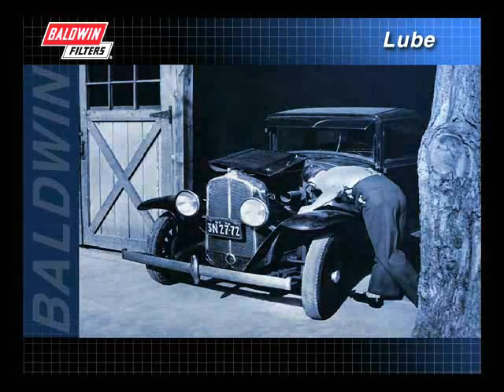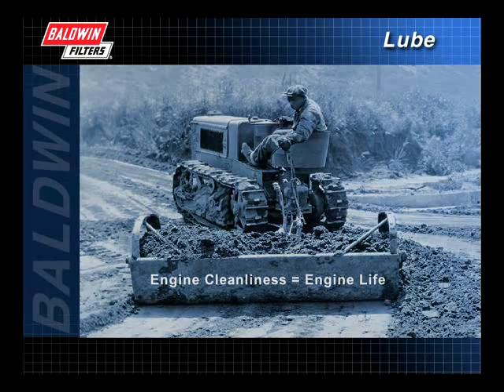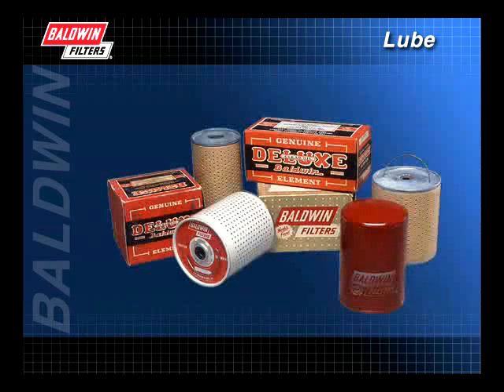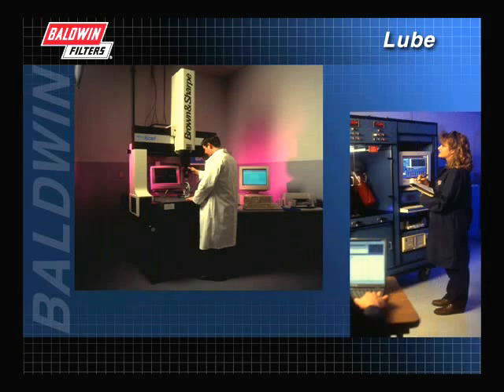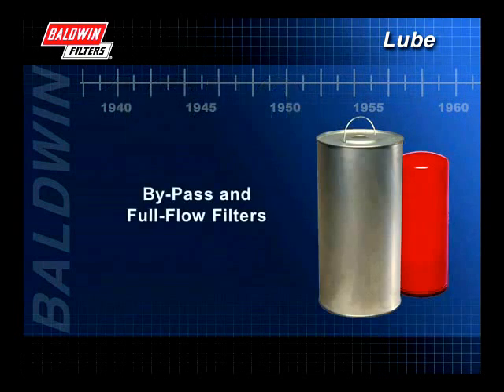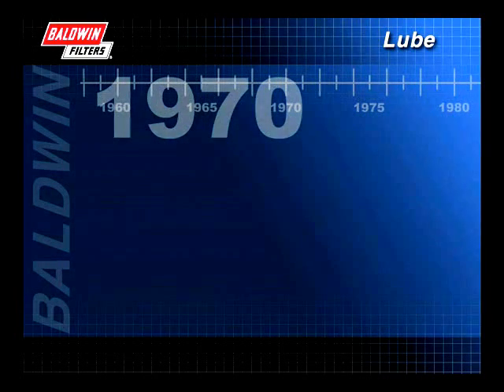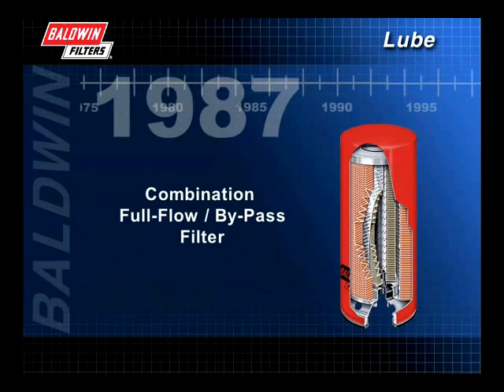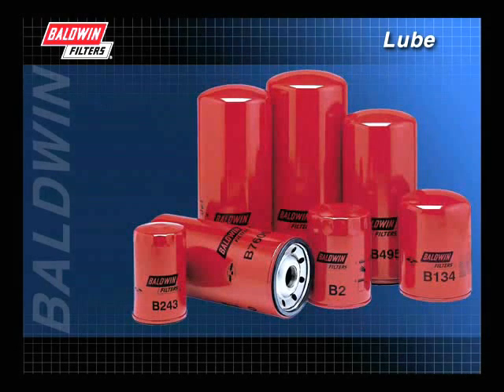FilterSavvy - Baldwin Filters - Lube Filters 1